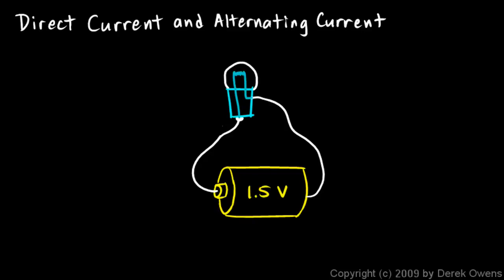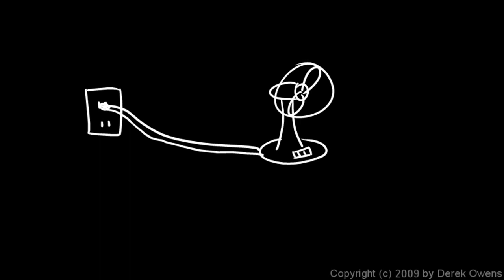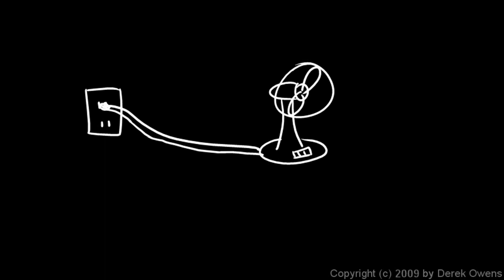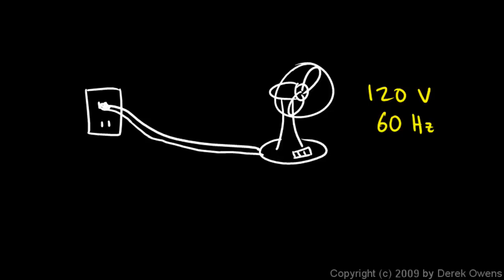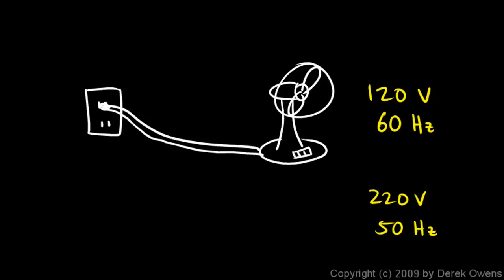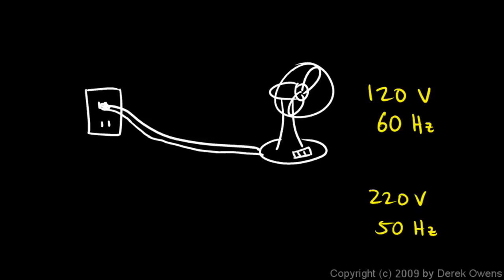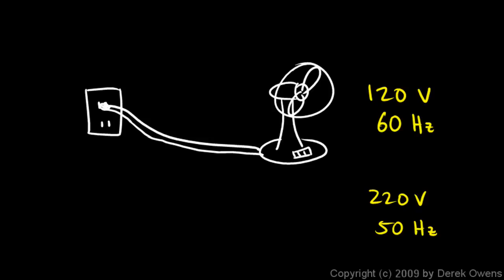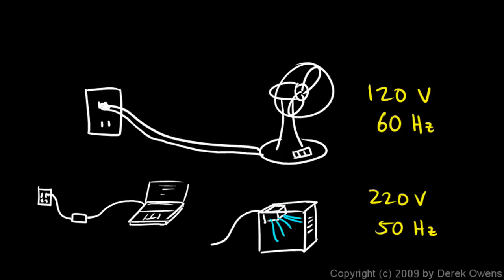Physics DC and AC